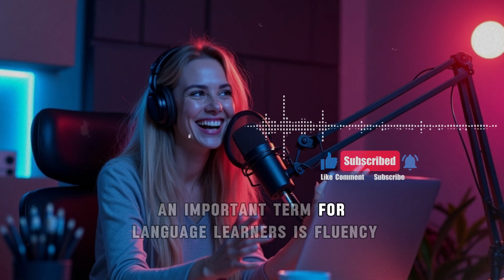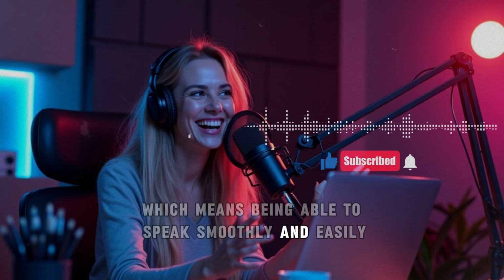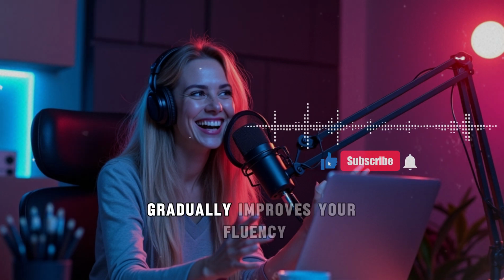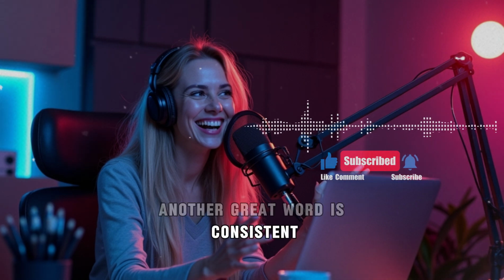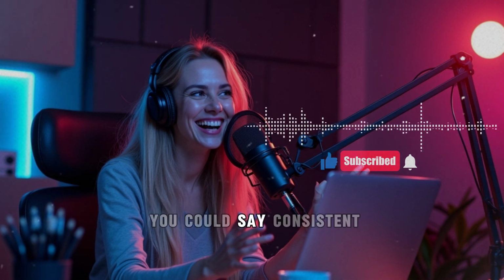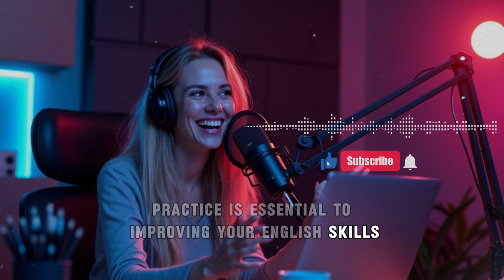Intermediate English Practice || Improve Your English Skills By Thinking in English for 30 days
Are you ready to take your English to the next level? In this video, “Intermediate - Improve Your English Skills By Thinking in English for 30 Days,” we’ll guide you through powerful English speaking practice to help you think in English naturally. This method is perfect for intermediate learners who want to stop translating in their heads and start speaking fluently and confidently.

💬 Practice daily listening and speaking exercises
🧠 Train your brain to think in English
🎧 Improve English listening skills through real conversations
🗣️ Develop English speaking fluency step-by-step

By using this 30-day English challenge, you’ll build confidence, expand your vocabulary, and improve your pronunciation. Whether you're learning English for travel, work, or school, this video gives you practical English speaking tips, real-life phrases, and immersive listening practice to help you speak English like a native.

✅ Perfect for ESL students and English learners at the intermediate level
✅ Great for improving daily English conversation skills
✅ Boost your English fluency through daily English listening and speaking practice

Watch, repeat, and speak along — your fluency starts here!

Speak English
English Speaking
English Speaking Practice
English Conversation
English Conversation Practice
English Listening